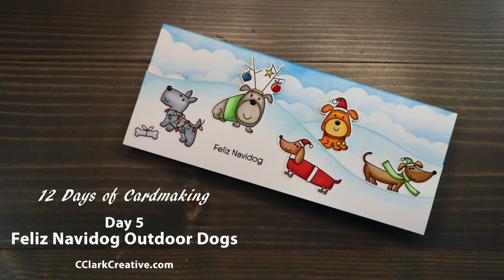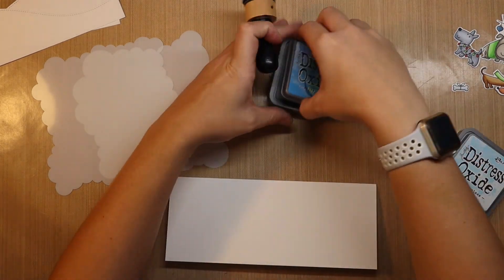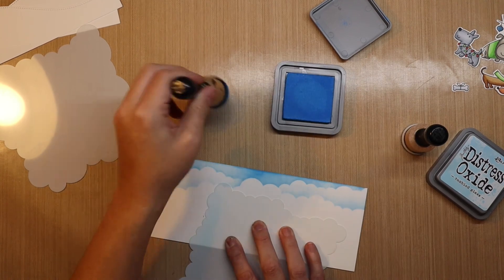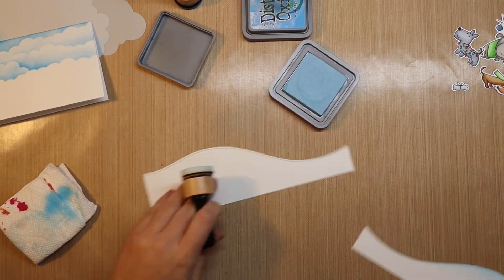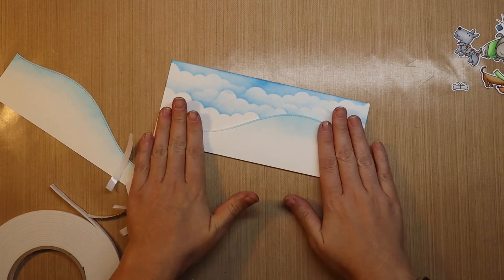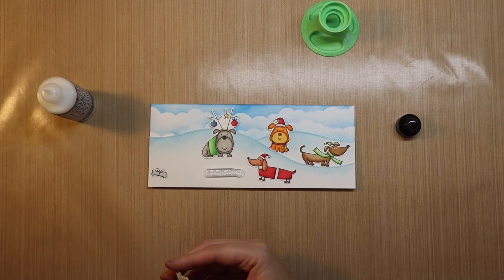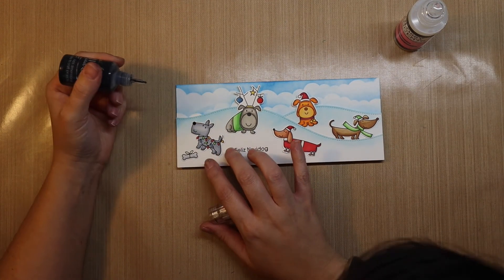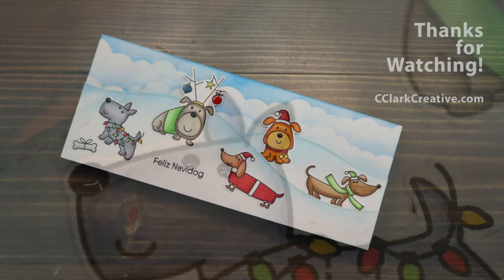5 Feliz Navidog Outdoor Dogs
Welcome to Day 5 of my 12 Days of Cardmaking series. Feliz Navidog Outdoor Dogs is a perfect outdoor scene for your dog-loving friends. Some coloring, ink blending and die cutting sets up this scene and the results are pawtastic!

Blog post with all supplies linked: @avidog-outdoor-dogs/

Supplies:
Neenah Classic Crest Solar White Cardstock: 110lb for card base, 80lb for die cutting
My Favorite Things Deck the Howls and coordinating dies
Ranger Archival Ink in Jet Black
Copic Markers
Tim Holtz Distress Oxide Ink in Salty Ocean and Tumbled Glass
My Favorite Things Mini Cloud Edges stencil
Lawn Fawn Slimline Stitched Hillside Borders
Spellbinders Platinum 6 Die Cutting and Embossing Machine
Scrapbook.com Clear Double Sided Adhesive Roll 6”
Distress Collage Medium
Nuvo Crystal Drops in Ebony Black